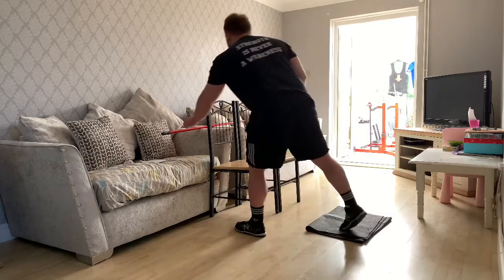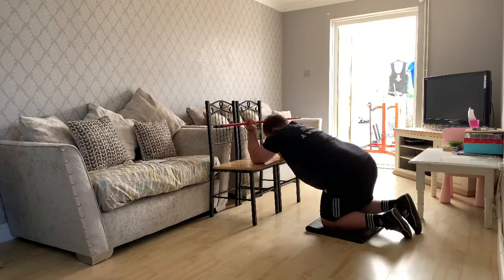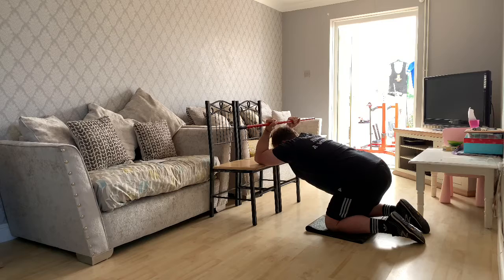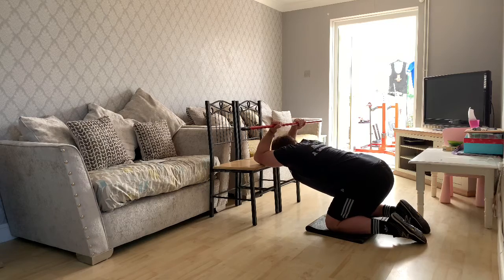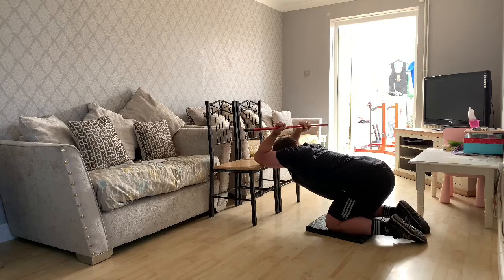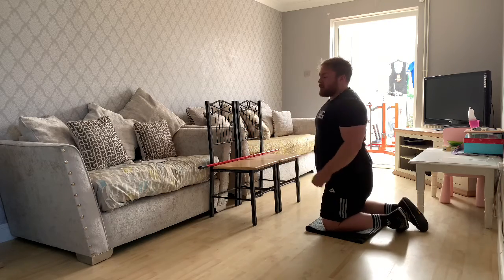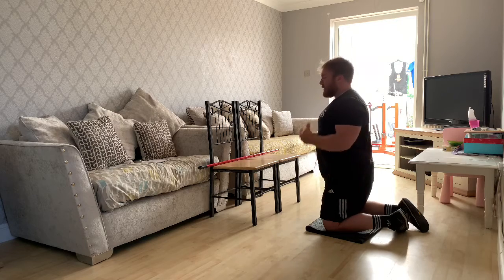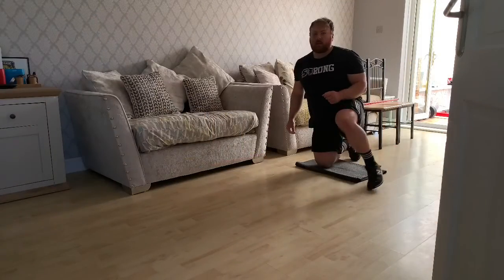Mobility Monday | T-Spine Mobility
In today’s mobility Monday we cover four great movements to help improve upper back mobility and shoulder health.

Perform these exercises as part of your warm up or recovery day.

1. Bench t-spine mobility
2. Thread the needle
3. Kneeling rotation
4. Side lying rotation